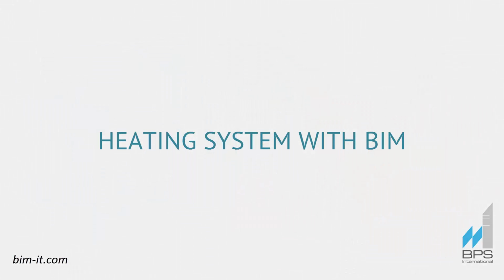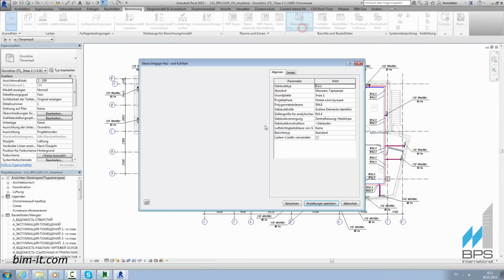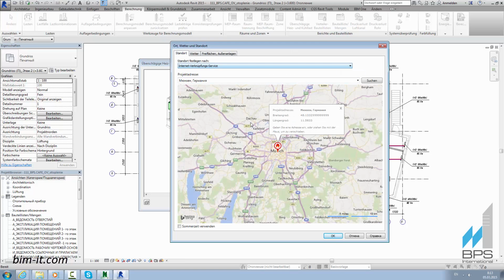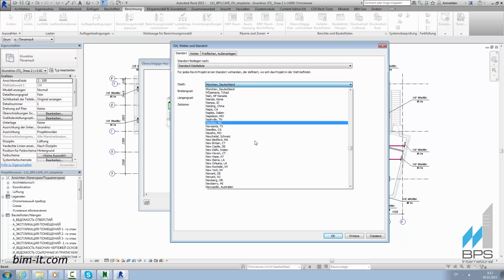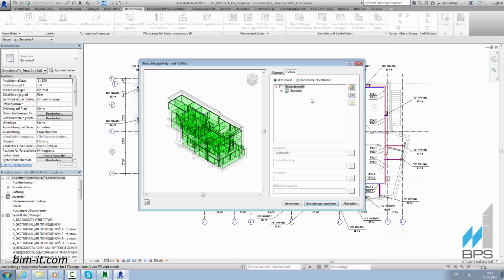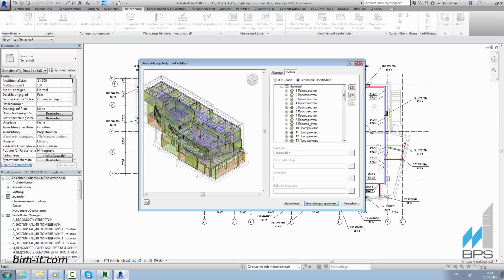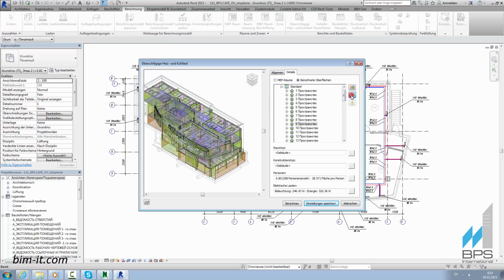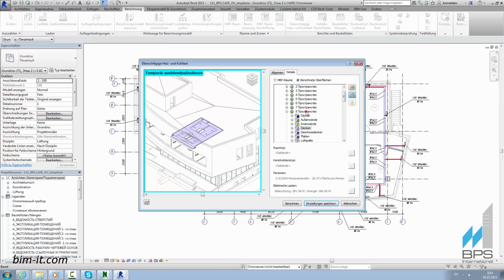Part 3 - BIM for Mechnical design (HVAC)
BPS International GmbH is presenting an introduction course into Building Information Modelling. Part 3 - BIM for Mechanical design (HVAC).

See the benefits of BIM for MEP (Mechanical, Electrical, Plumbing) design and engineering workflows. This video demonstrates the HVAC (Heating, Ventilating and Air Conditioning) calculations based on the building information model analysis.